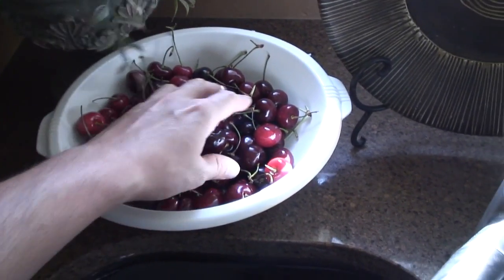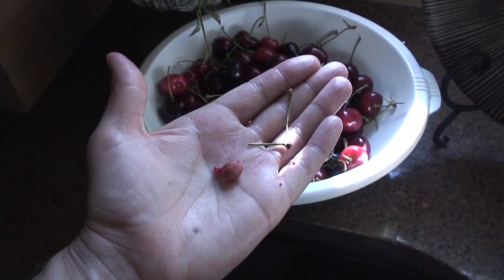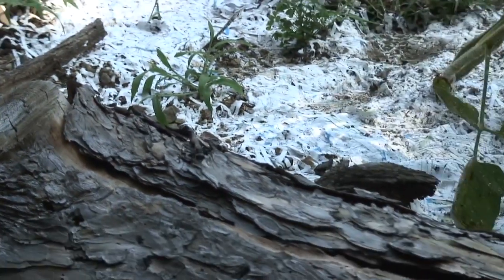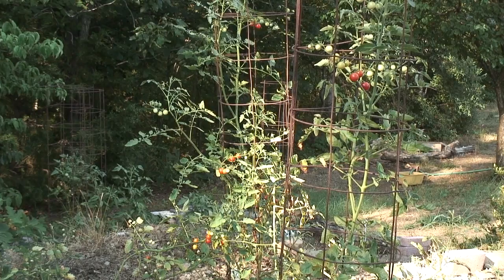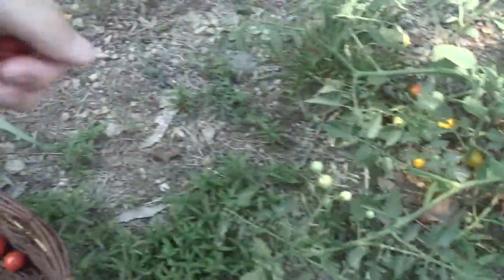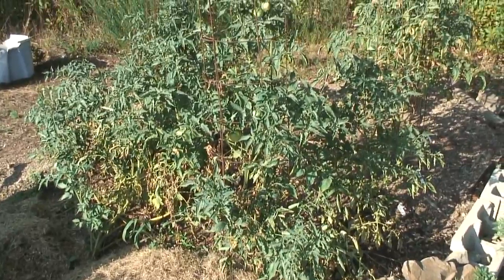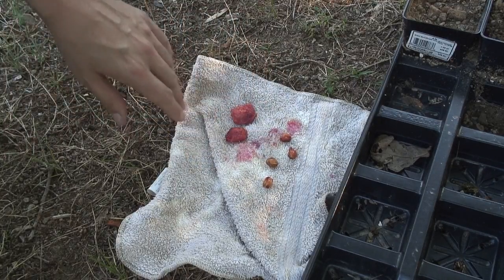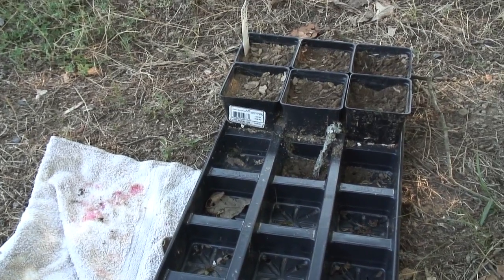Cherry Tomatoes and Bing Cherries ~ Eating, Planting and Harvesting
Two kinds of cherries:  Cherries from a tree and cherries from a tomato vine.

Taking the seed from store-bought cherries and planting them.  Harvesting tomatoes by hand.

Found a helpful wasp that might have taken a caterpillar off the tomato vine.

Our cat loves to eat treats.